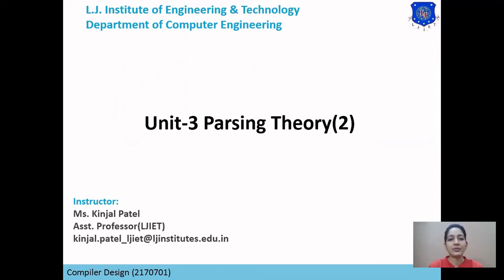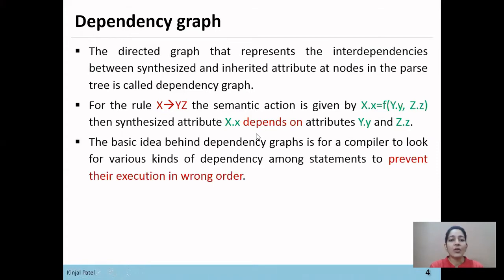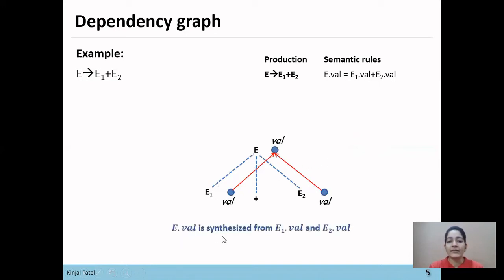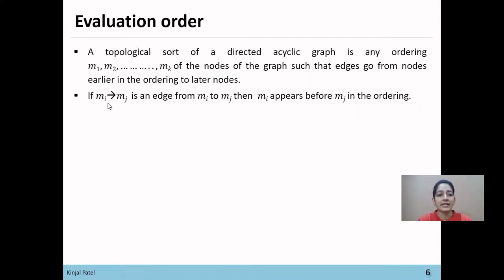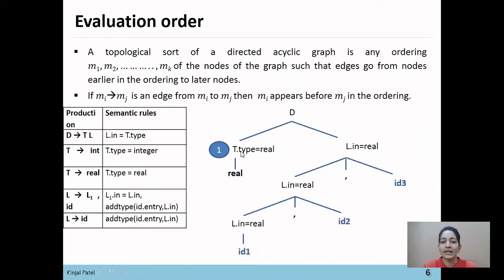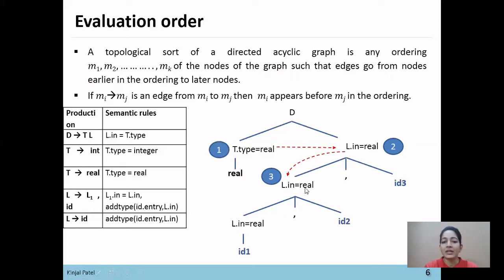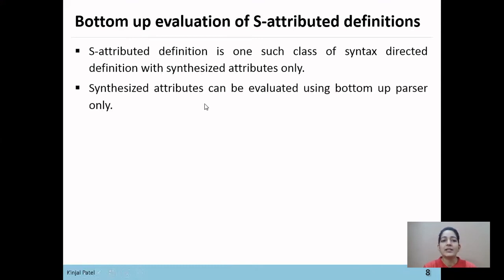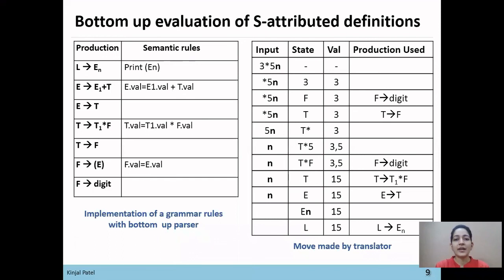Lecture 26 | Compiler Design | Unit 3-2(part-2) | Dependency graph and Bottom Up evaluation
Topics:
Dependency graph
Bottom up evaluation of S-attributed definitions

Important Questions related to this Topics:
1) what is Dependency graph?
2) what is S- attributes
3) what is Inherited attribute

4) A parse tree showing the value of attributes at each node
a) Annotated parse tree
b) Syntax tree
c) semantic tree

5)A grammar oriented compiling technique known as
a) Syntax directed translation
b) Data flow engines
c) onw pass compiler
d) Two pass compiler

6) what are the types of attributes in SDD?
7)what is annotated parse tree?